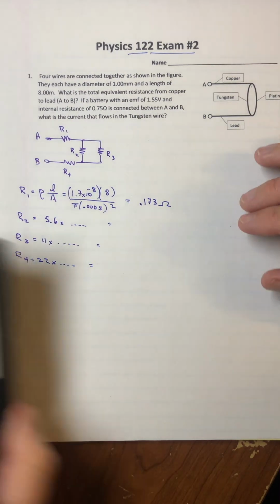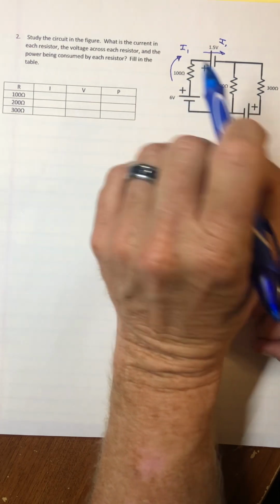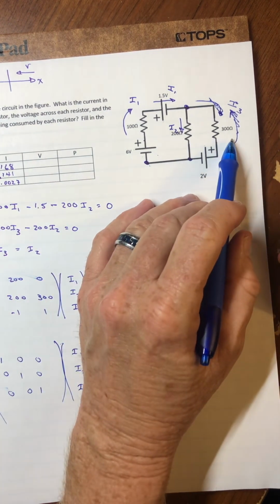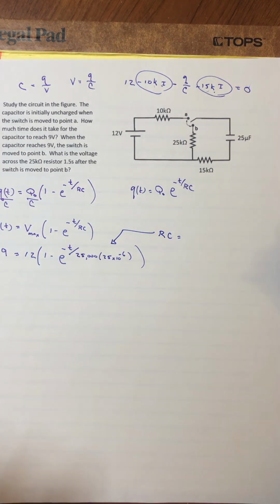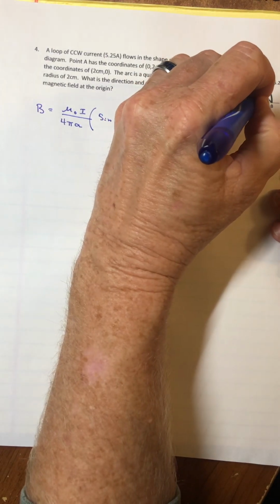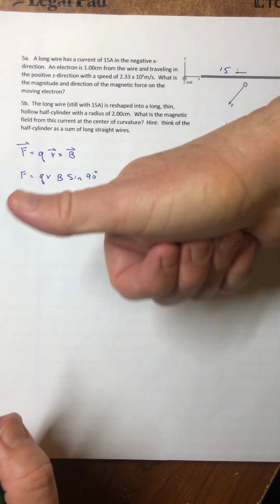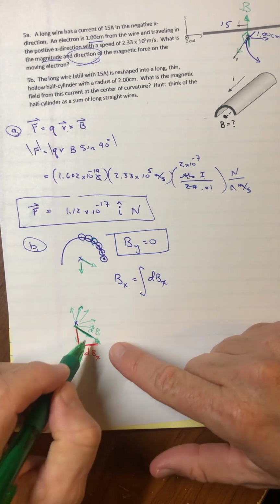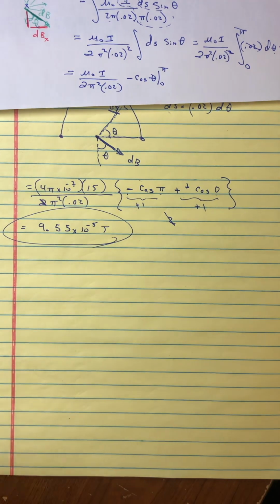Physics 122 exam 2 fall 2023